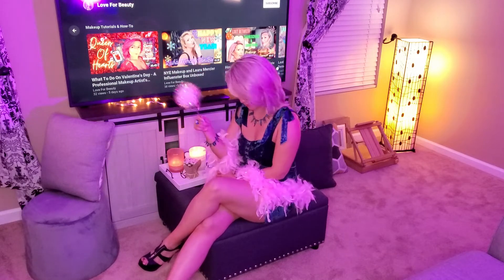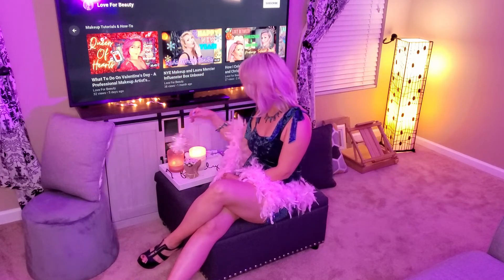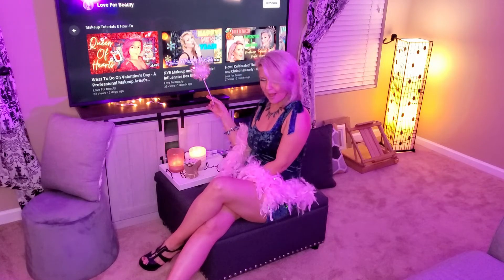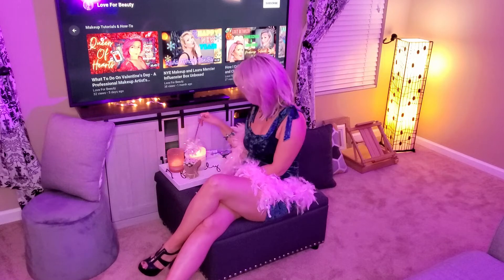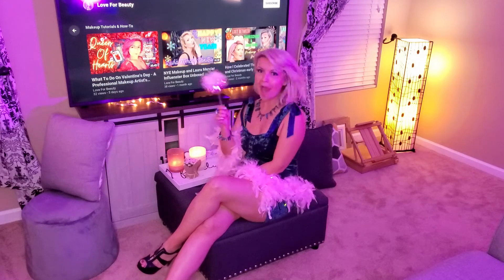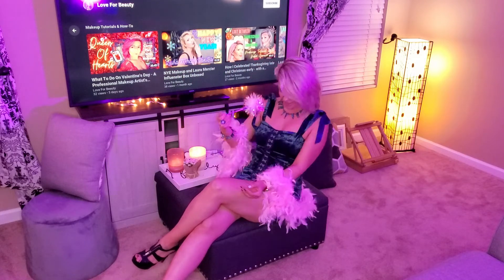Date Night Out Makeup Tutorial by Your Pro Makeup Artist Girl + Real Girl Talk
Join me for another fun makeup session! Lets get ready for a date night together with all the makeup and glitter we can handle :) I created this video for Valentine's date night, but you can use this makeup tutorial to do your makeup for any date night or night out with your friends, or if you just wanna have some fun at home. Sparkle, sparkle!
Love advice included, XO

It Cosmetics CC+ Cream Illumination

NYX Proof it! Eyeshadow Primer:

Eyeshadows and blush are from Makeup Artist Network. Unfortunately I think they are going out of business but you can find them on Instagram: @makeupartistnetwork

Eyebrows from Smashbox - the product I am using is discontinued, but I found it's new version:

Glitter: I have variety of glitters - I do not remember the brands, some are Make Up For Ever, and there are many others. If you are looking for  a biodegradable one similar to the gel I am using in this video try this one:
Unicorn Snot - Biodegradable Glitter Gel With Dreamy Galactic Sparkle:

Lips from Make Up Artist Network, but I will tag a similar lip liner from Make Up For Ever tho. Two similar colors are 2C Rosewood and 14C Light Rosewood:

Y O U T U B E:
If you like my videos and want to join the LOVE FOR BEAUTY FAM, hit subscribe and the notification bell, so you can hear it ringing - actually no, it is to get notified when a new video is out especially for you!
If you love Makeup and anything and everything Beauty related:
Meet me here every Thursday at 5pm CST or 3pm PST

S O C I A L   M E D I A:
Like my page on Facebook: Nika Geneva Makeup & Hair

Now... Look in the Mirror - You Are Beautiful!

F T C   L E G A L   D I S C L A I M E R